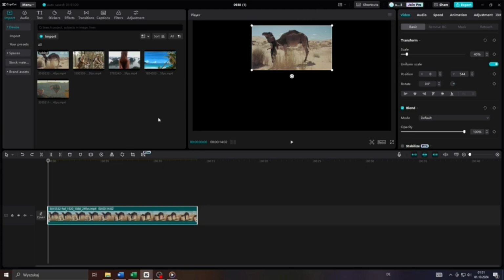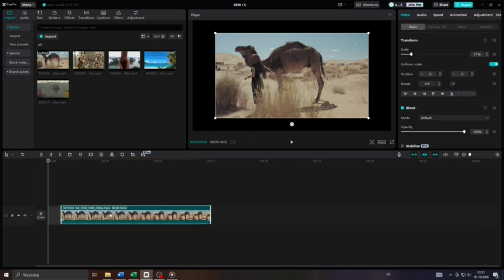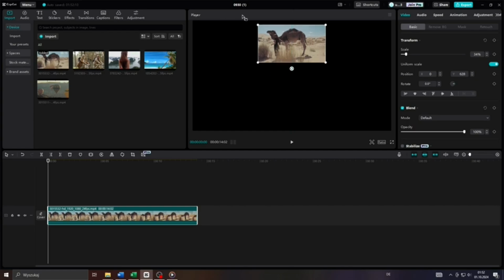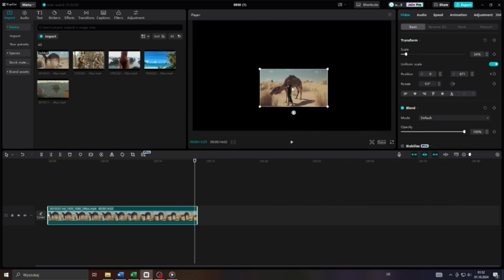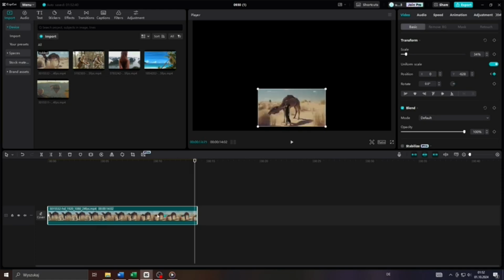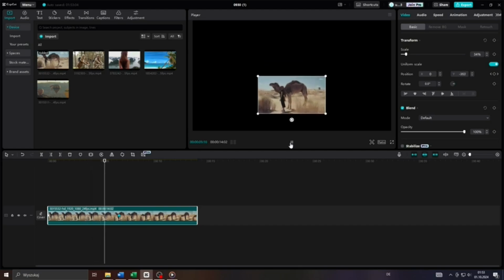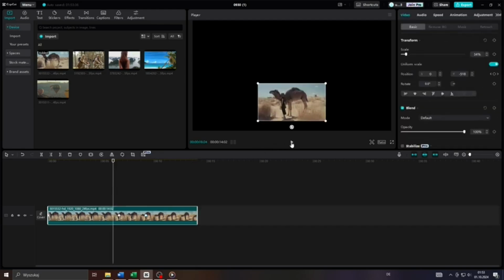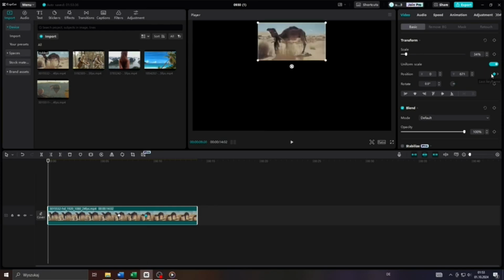How to Move Keyframes in CapCut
In this tutorial we teach you how to move keyframes in CapCut step by step for beginners.